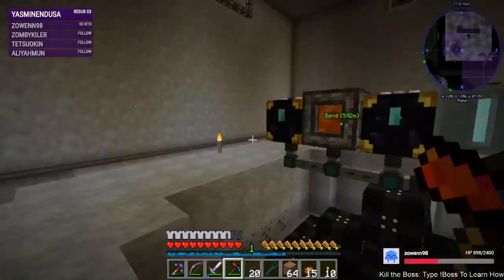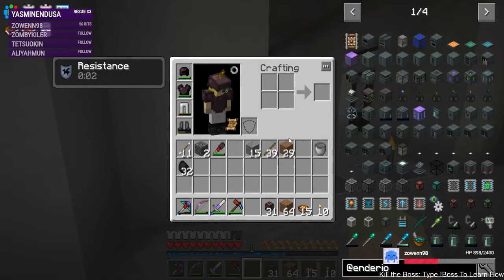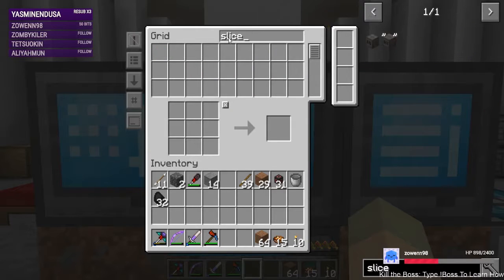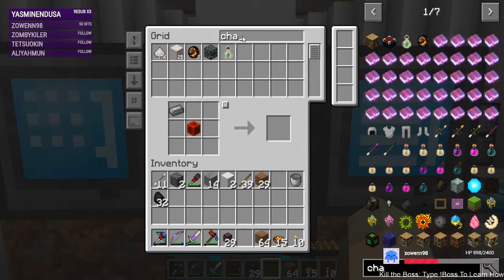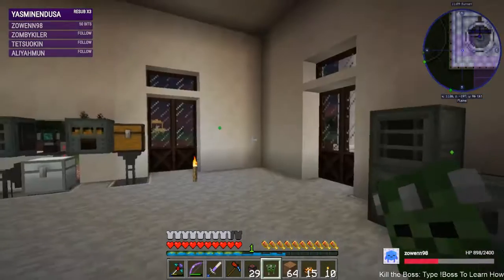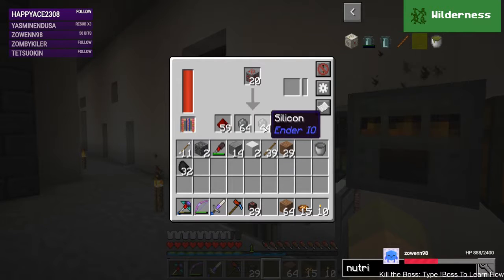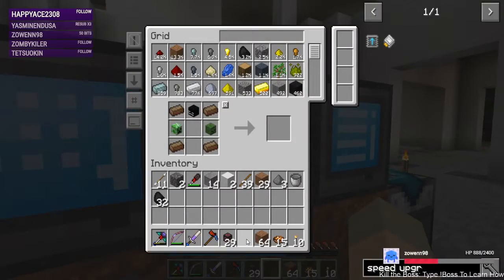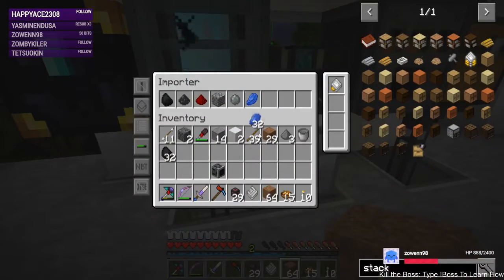[33] Figuring Out Ore Processing | The Simple Life 2 | The Simpletons | 1.10.2 Modded Minecraft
We finalize some ore processing so that we can get things done faster.

MODPACK

The Simple Life 2 takes a slightly different approach to Minecraft than most other Mod-packs. It has been designed with some unusual and lesser known mods alongside the more popular 1.10 offerings. Each area of the pack (tech, magic etc) has only one primary mod to influence that area rather than having multiple tech mods all vying for attention, you’ll have to follow the integrated quests and custom recipes to achieve your goals!

LIVESTREAM SCHEDULE

Monday, Wednesday, and Friday: 7-9 PM
Saturday: 9AM - Noon
Sunday: 10AM - 1PM

LINKS